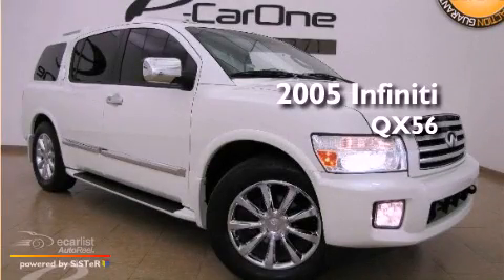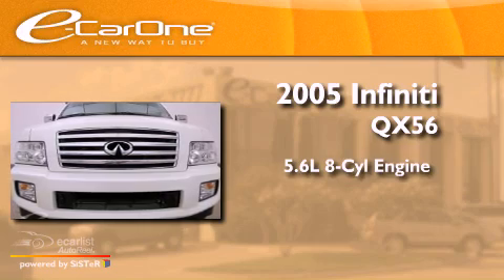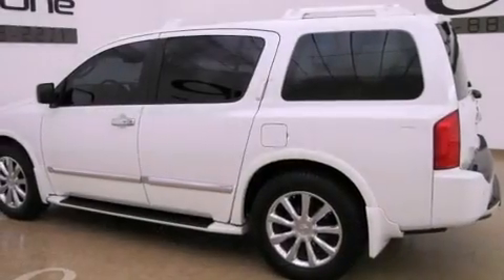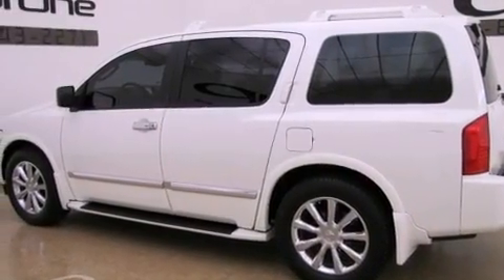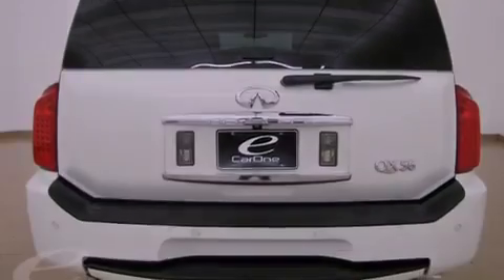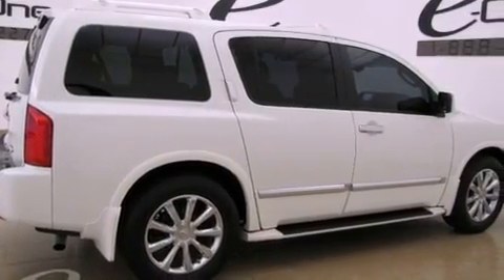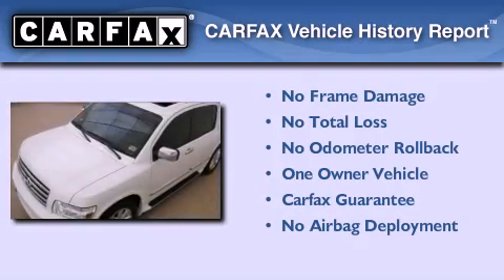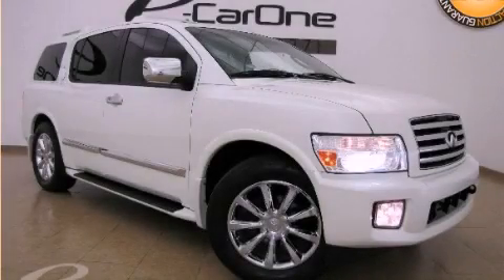2005 Infiniti QX56 Carrollton TX 75006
Year : 2005
 Make : Infiniti
 Model : QX56
 Engine : 5.6L DOHC 32-valve V8 aluminum engine
 Trans . : Automatic
 Exterior : White
 Miles : 81,450
 Interior : Black
 Stock : 6737

 1875 N. Interstate 35E

 Preowned 2005 Infiniti QX56 Carrollton TX